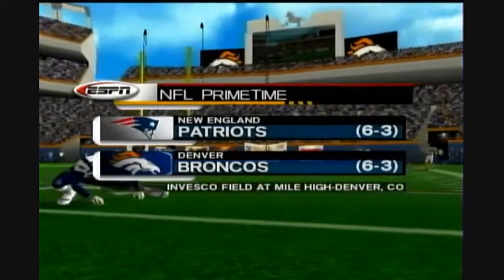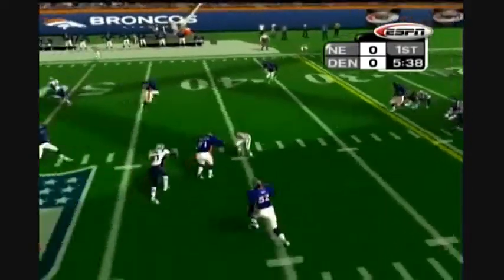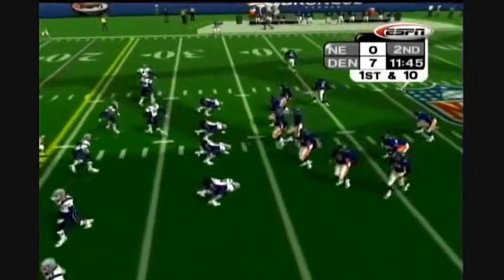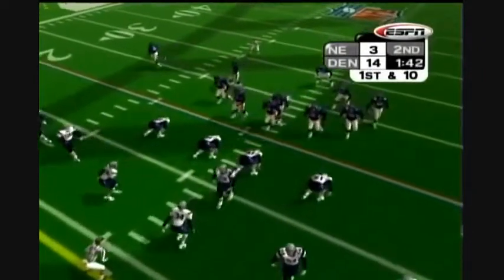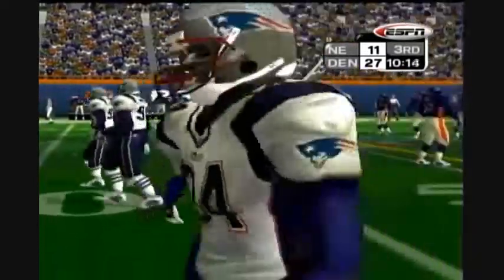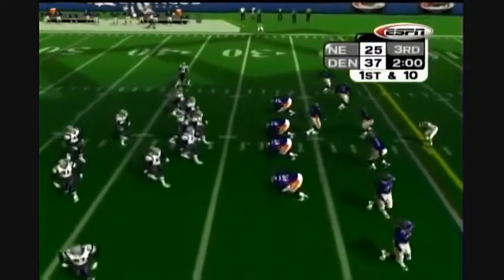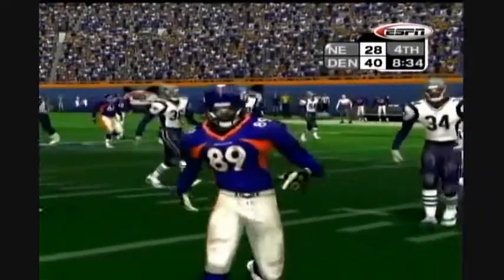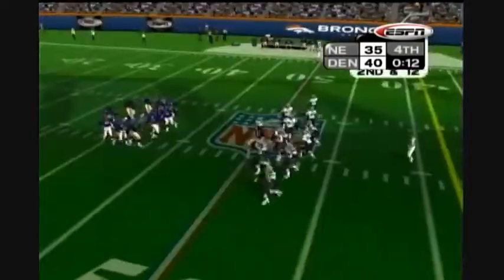ESPN NFL PrimeTime Ep 94